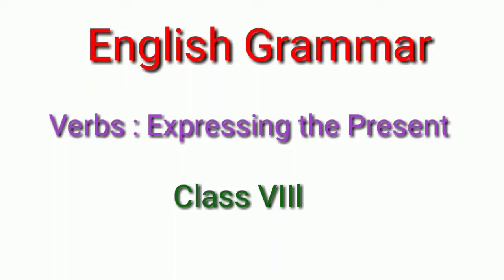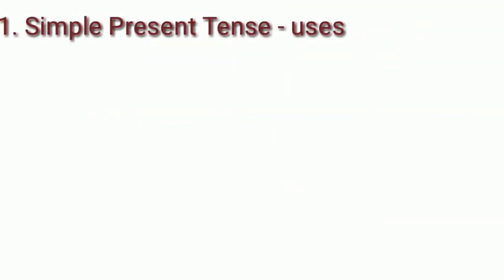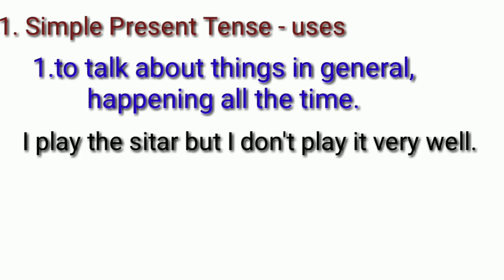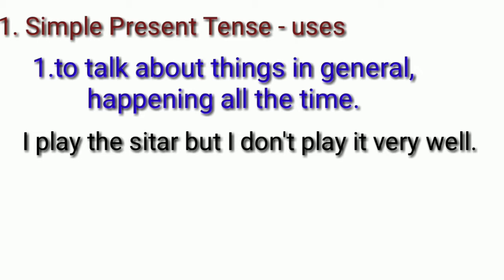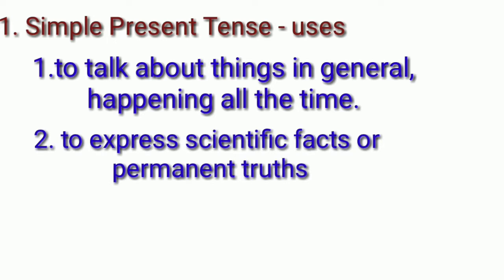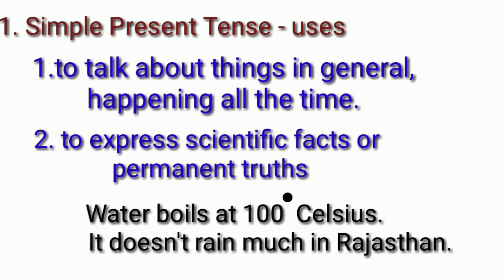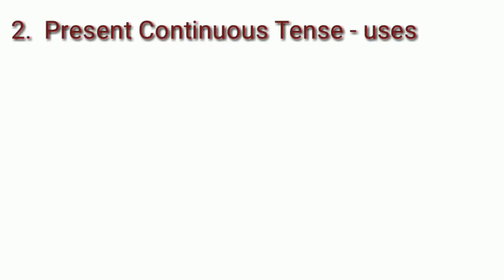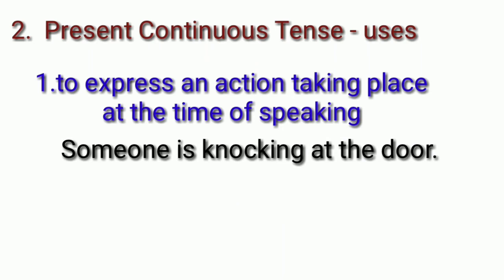Verbs: Expressing the Present.... English ll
English ll